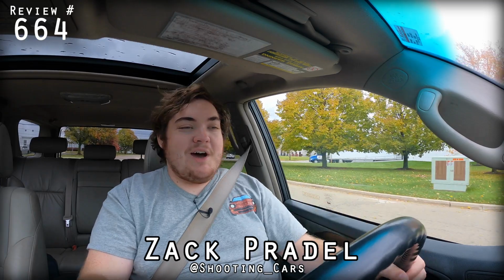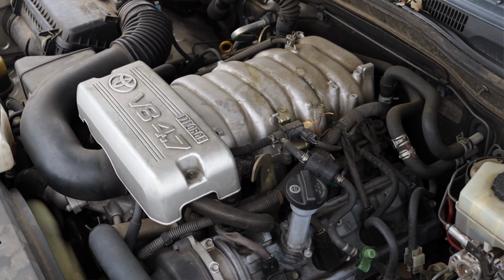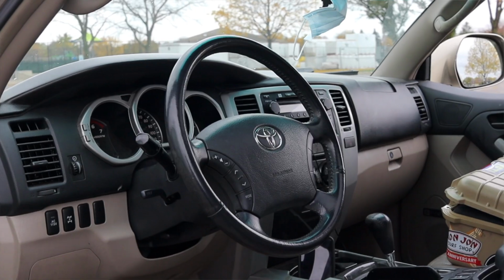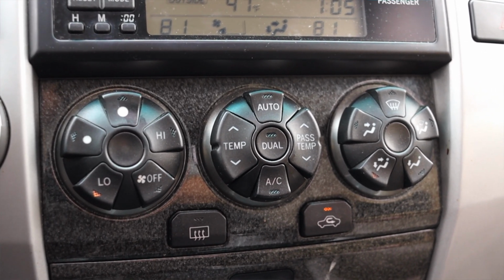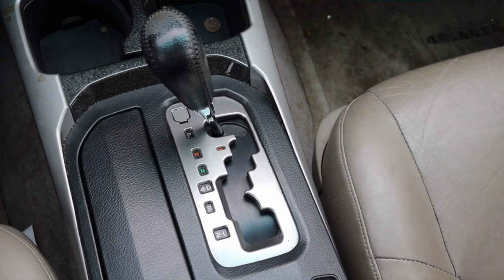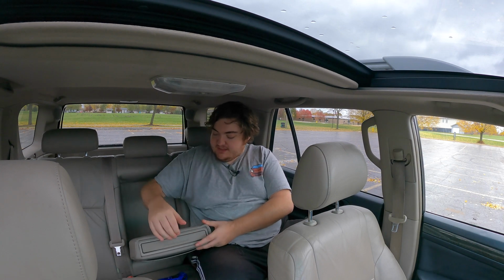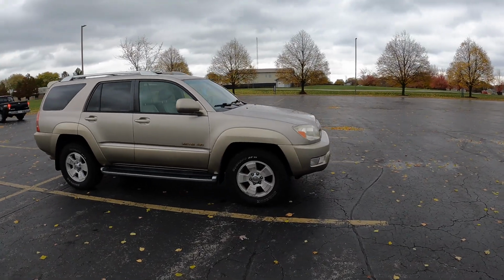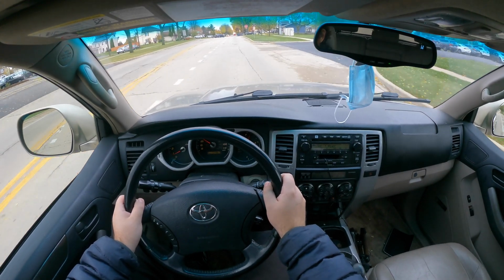2003 Toyota 4Runner Limited V8 - The ONLY V8 4Runner!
My thoughts on the 2003 Toyota 4Runner with the 4.7L V8 and 5 speed automatic transmission!

Timecodes:
0:00 - Intro
1:19 - Engine / Transmission
2:40 - Interior
6:07 - BFB Test
6:29 - Interior
7:40 - Back Seats
8:57 - Trunk / Cargo Space
9:54 - Exterior
10:41 - Final Thoughts
11:55 - Outro